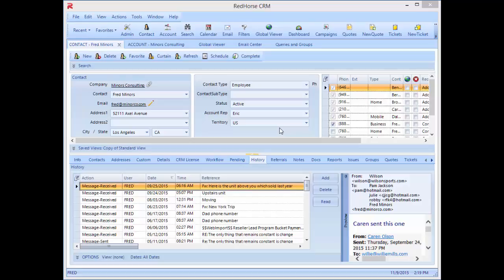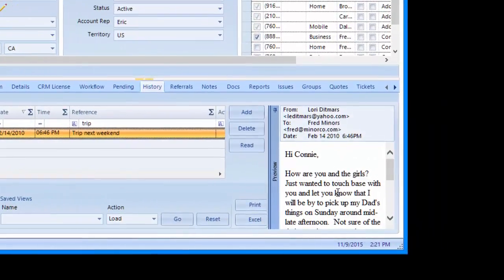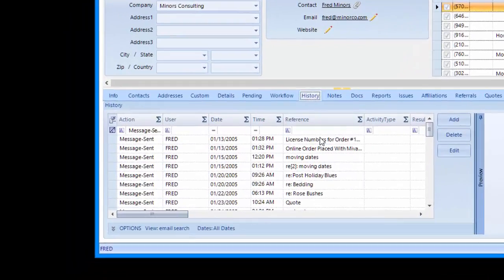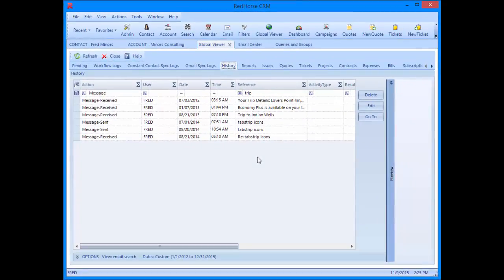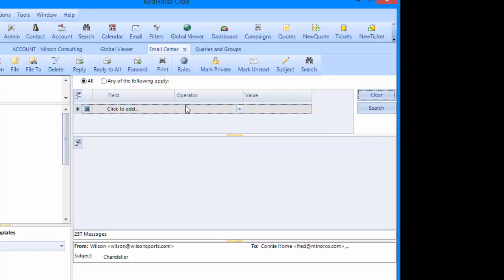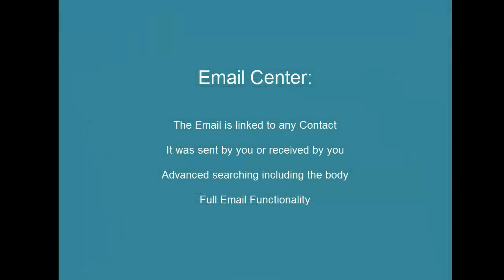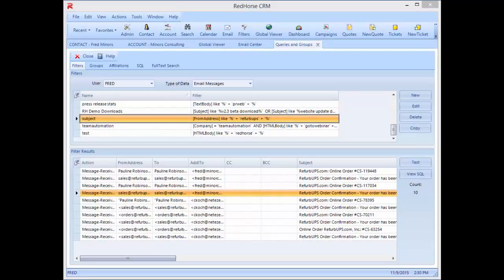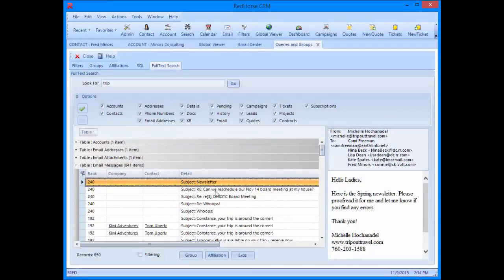How to search for emails in RedHorse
Overview of the many ways to find emails in RedHorse